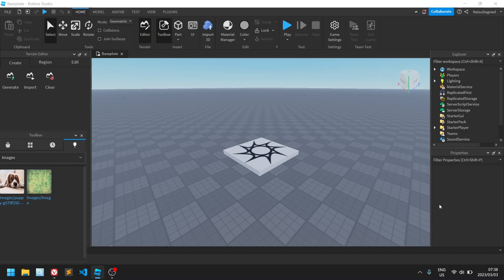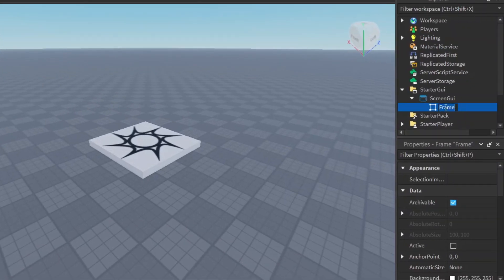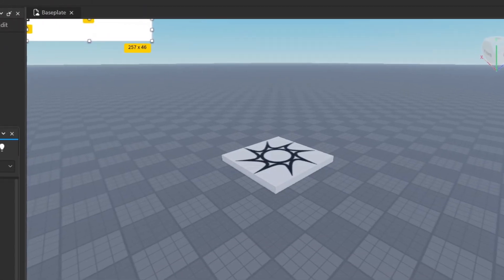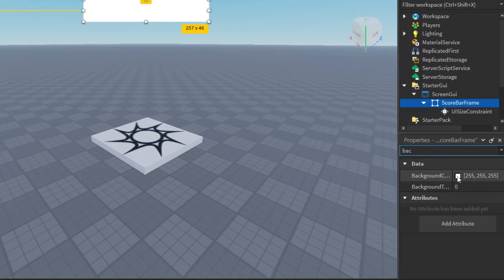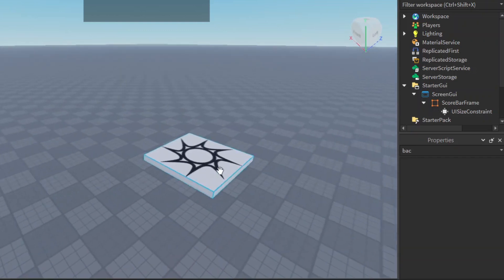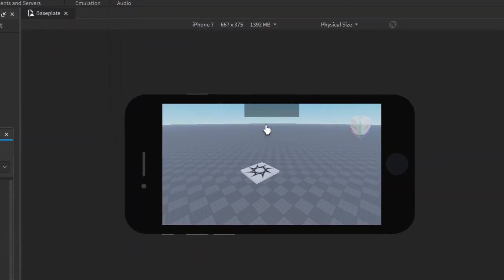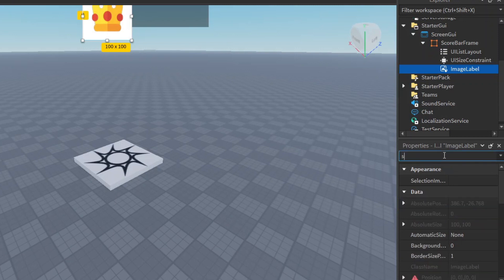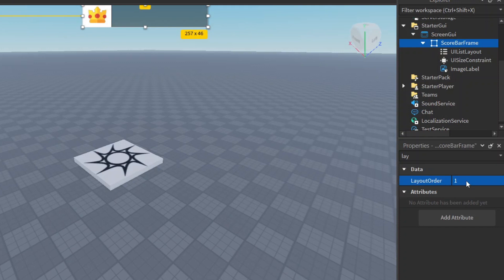Creating a Scoreboard - Roblox Game Dev Tutorial (Part 7)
In this tutorial we focus on designing a user scoreboard that will always be visible on the user screen. We can accomplish this by adding a GUI (Graphical User Interface). In the future we can add Lua code to the scoreboard and make it update whenever the user does something.